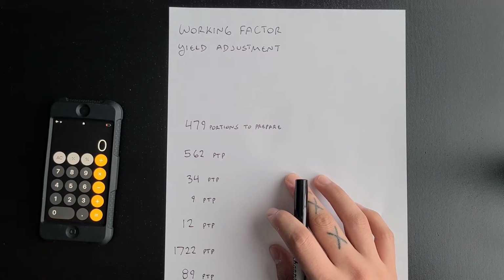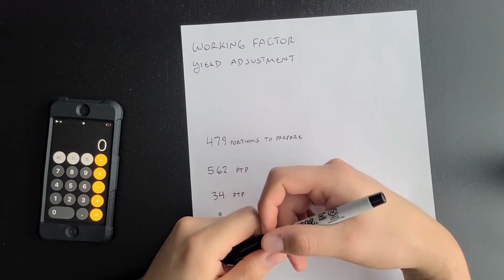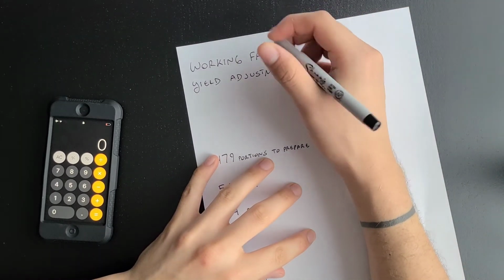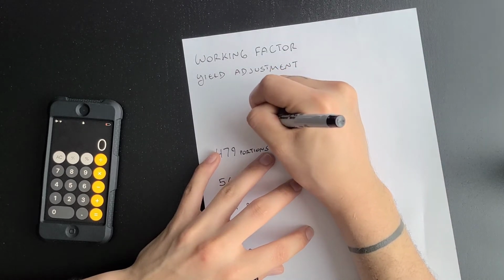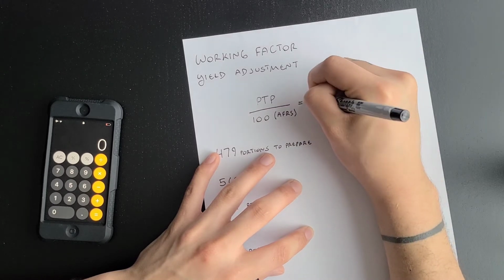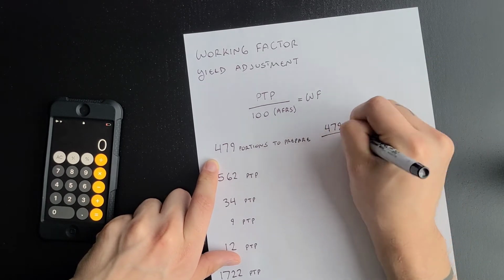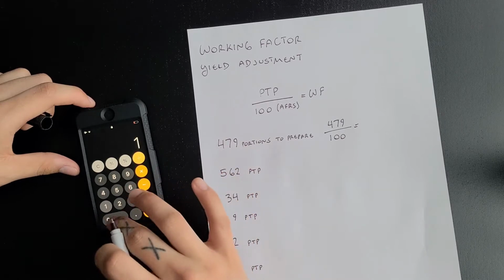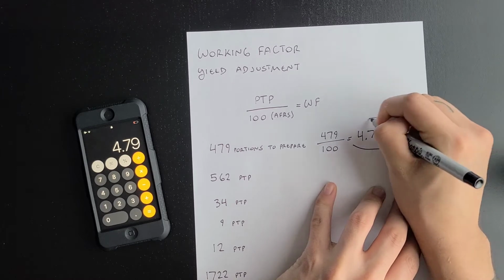Obtaining your Working Factor using the Yield Adjustment Formula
Explaining how to obtain your Working Factor using the Yield Adjustment Formula.